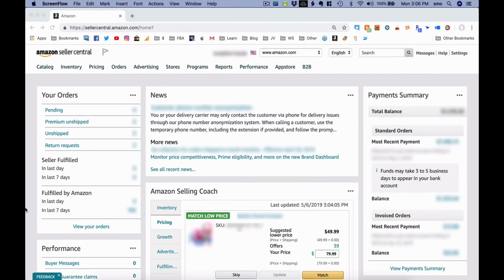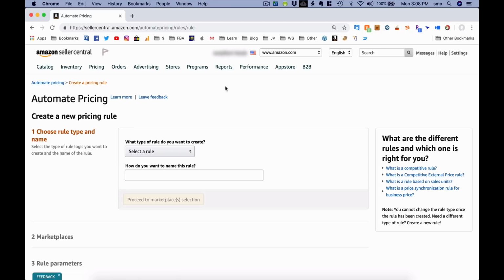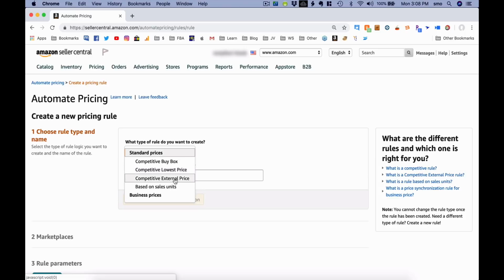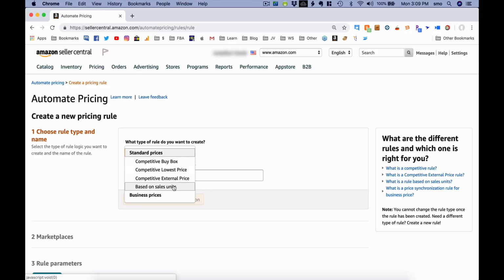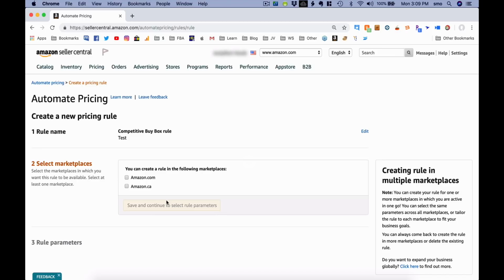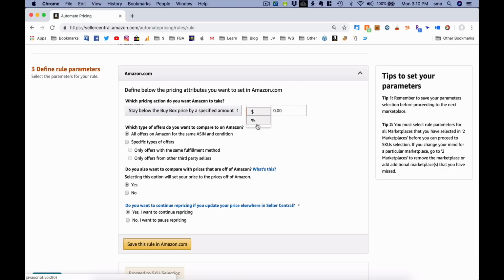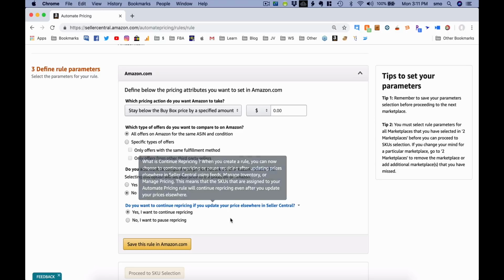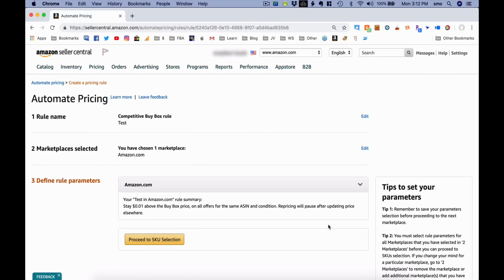Automate Pricing - The Pros and Cons of Amazon's Free Repricer Tool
In this Amazon FBA training video, Stephen discusses the pros and cons of using Amazon's free Automate Pricing tool for repricing your FBA inventory.

Free BQool Bonus - If you sign up for BQool via the link above, then I'll send you my own personal BQool repricer settings that helped me double my sales the first month of using it. Just contact me from the same email you used to sign up for BQool (so I can verify your free trial) and once verified, I'll send you my personal BQool repricer settings.